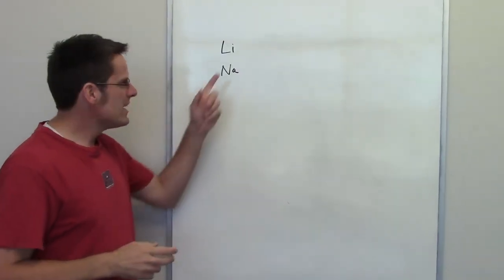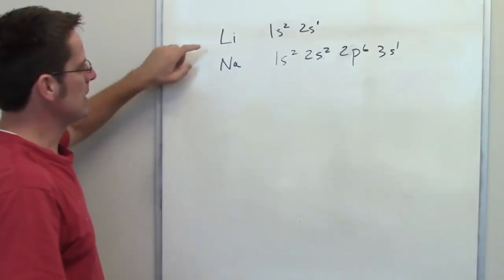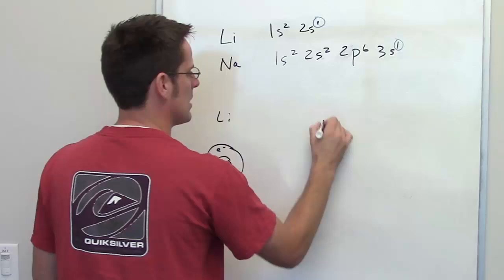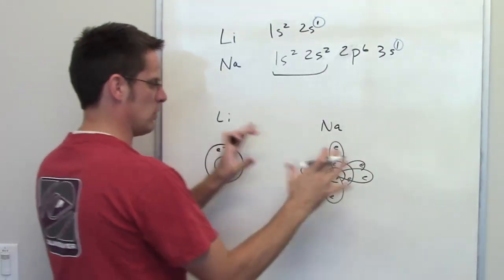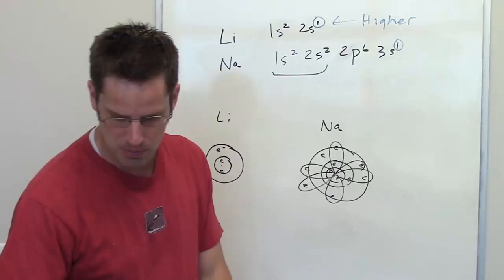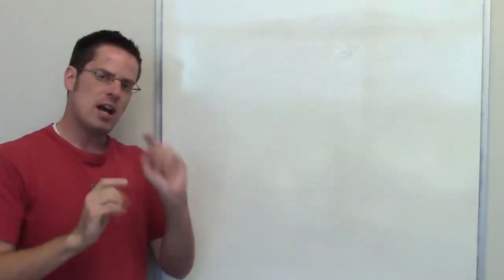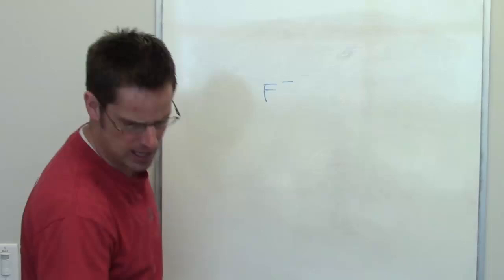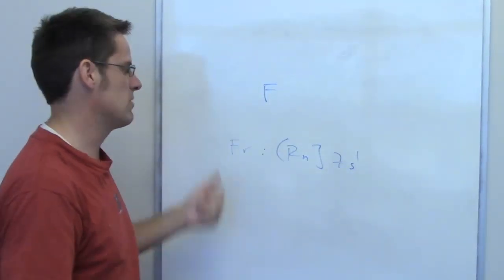Chapter 7 - Periodic Properties of the Elements: Part 10 of 11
In this video I’ll explain which element, Li or Na, has a larger first ionization energy. I’ll also explain the relationship between an element’s first ionization energy and its size.